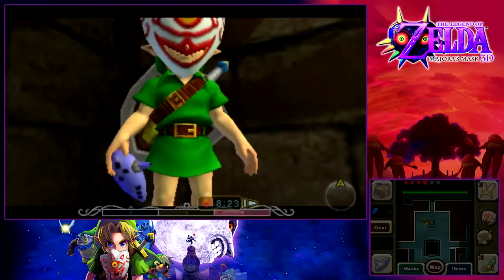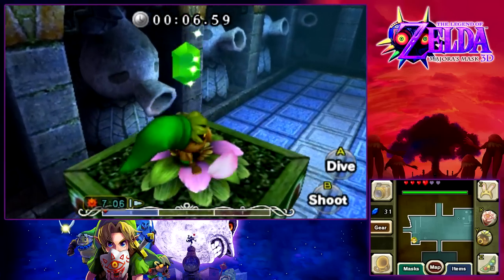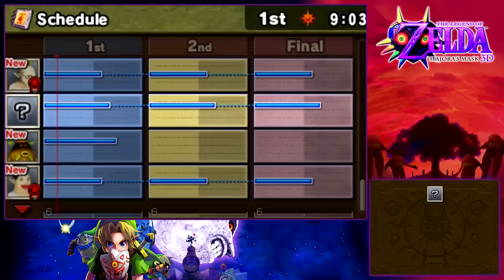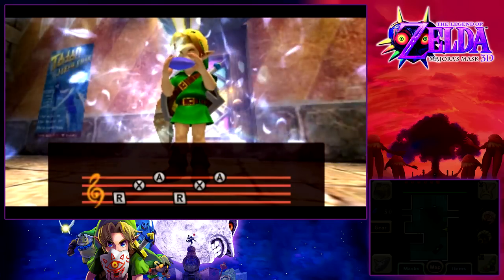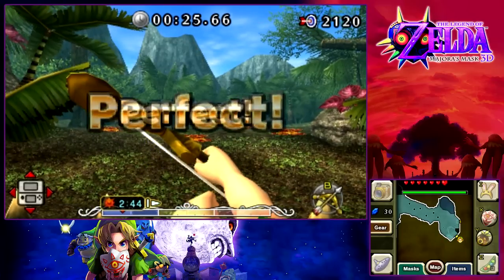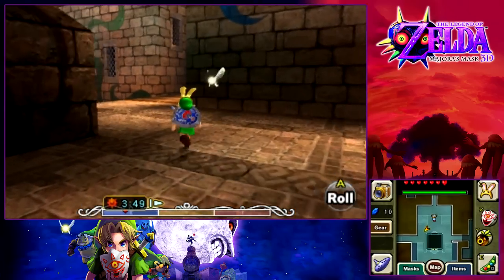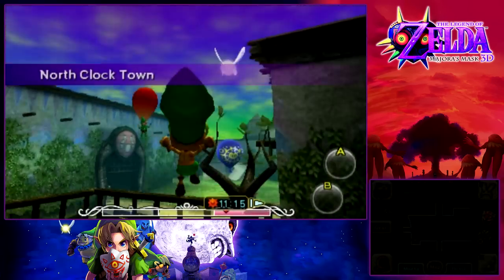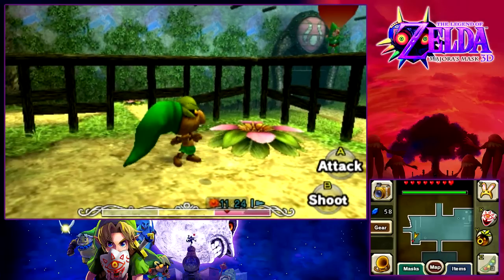The Legend of Zelda: Majora's Mask 3D - Part 10 - Mini Game Collection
Hello everyone and welcome to my commentated walkthrough/ let's play of Majora's Mask 3D for the Nintendo 3DS and today, we get some quiver upgrades and heart pieces by playing mini games around Clock Town